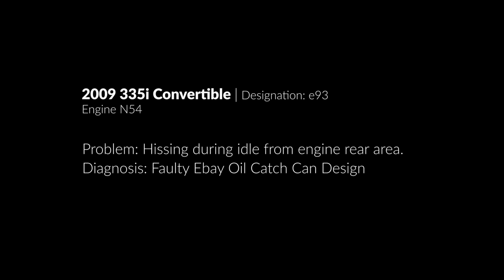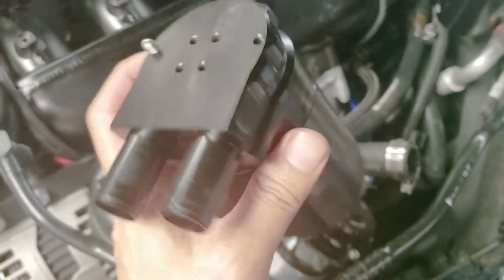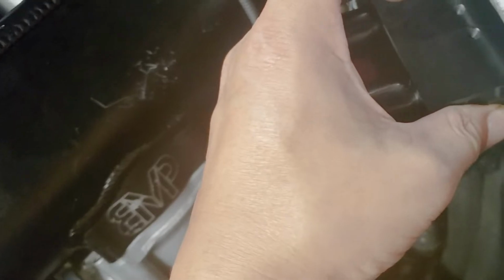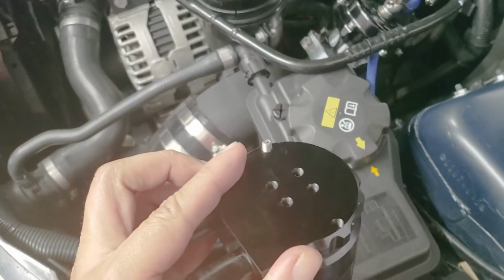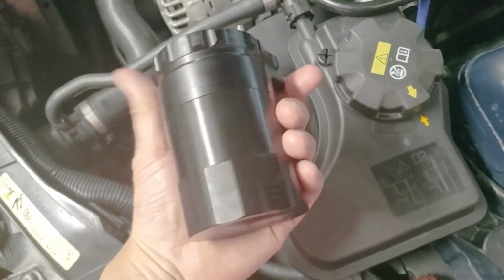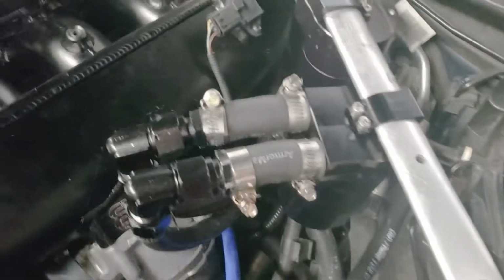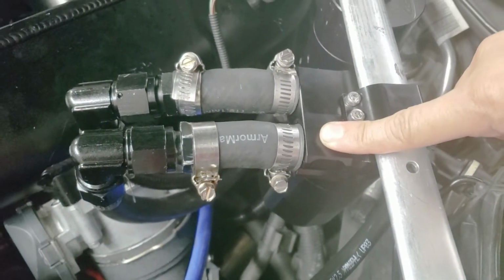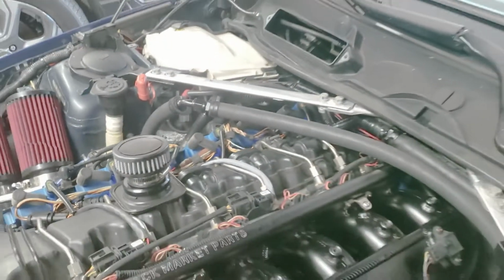Vacuum Leak From Ebay Catch Can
n54 e93 335i Convertible. Diagnosing a hissing sound from rear of engine area yielded a weak design flaw of a cheap ebay billet oil catch can. Plugged leak and all is normal now. Hissing would cause car to hiccup/hesitate upon acceleration from full stop.